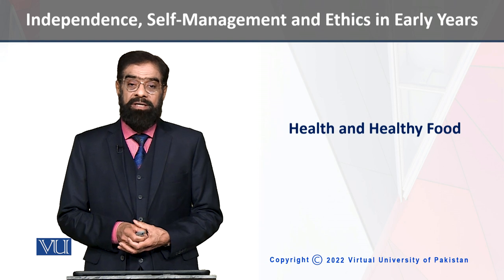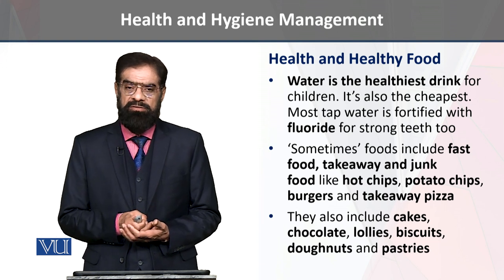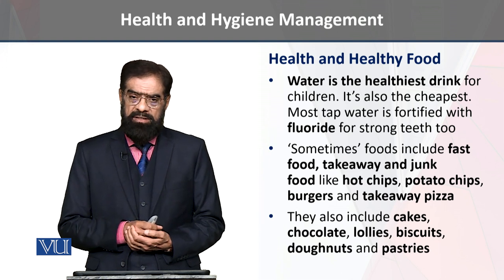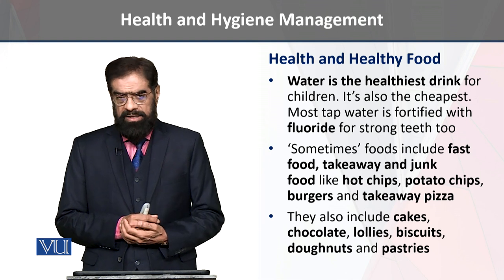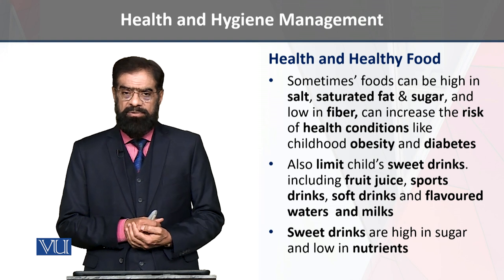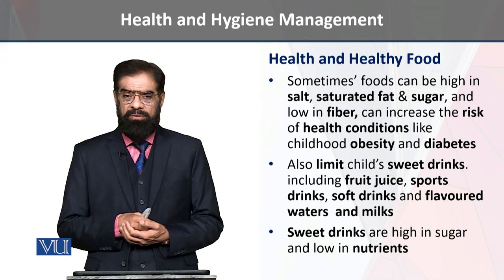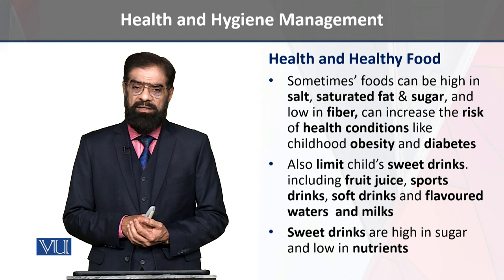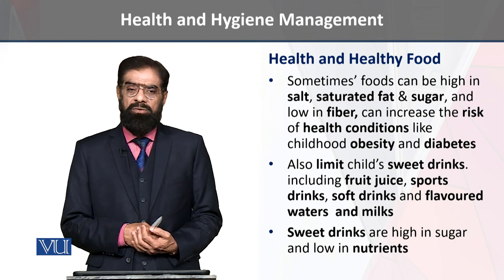Health and Healthy food | Independence, Self-Management, and Ethics in Early Years | ECE204_Topic108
Topic - 108 - Health and Healthy food
By Dr. Tariq Mahmood